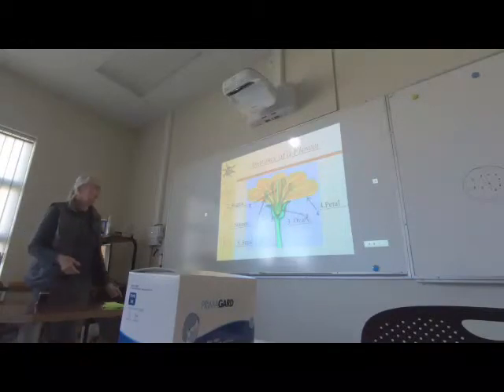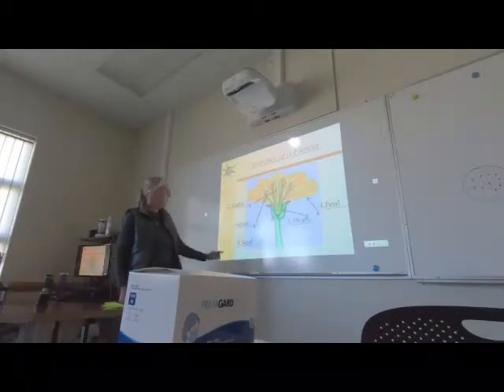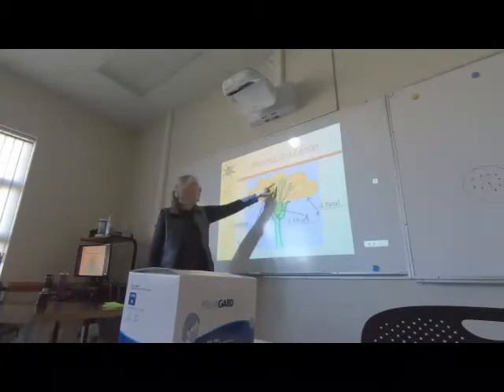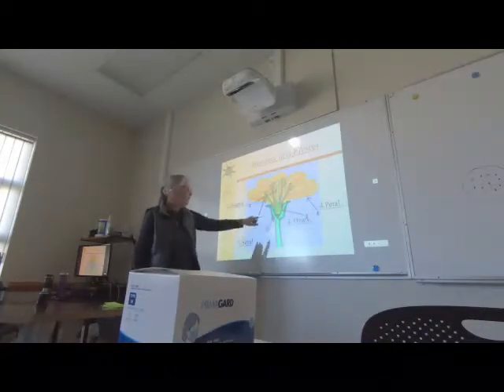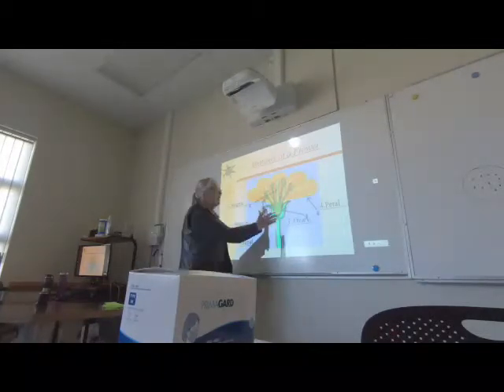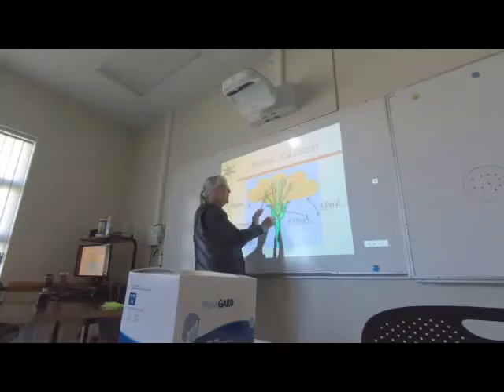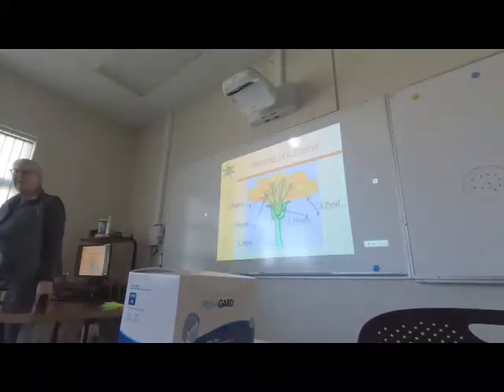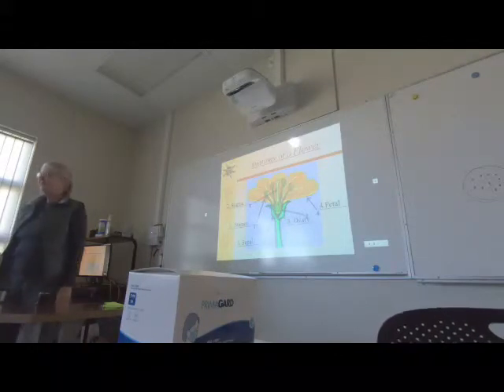Market Gardener Training - Plant Reproduction Part 1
Connie discusses how plants reproduce